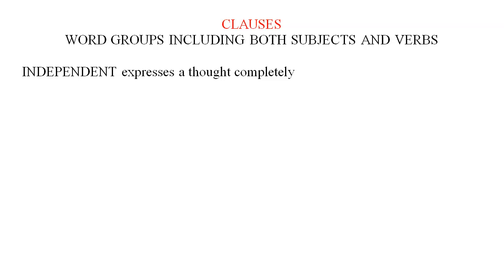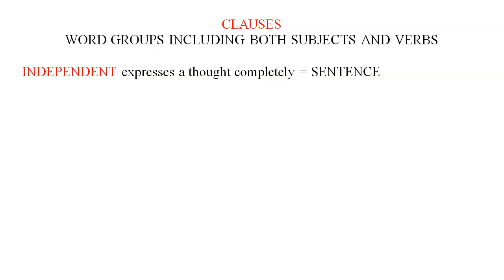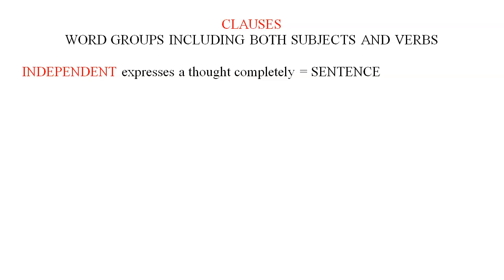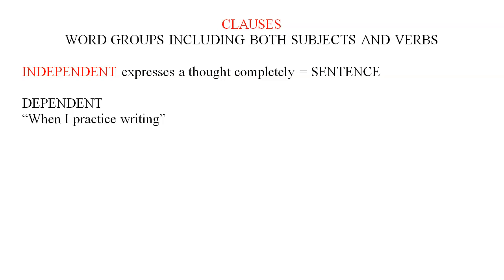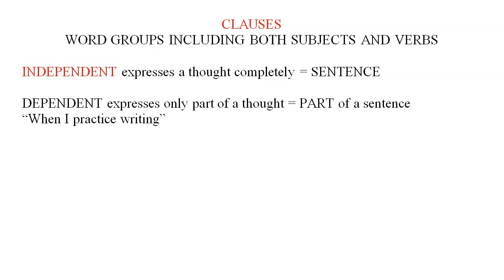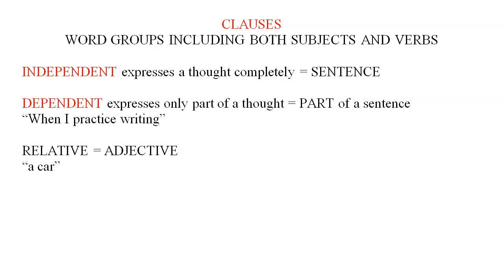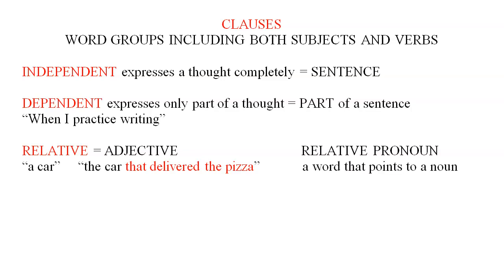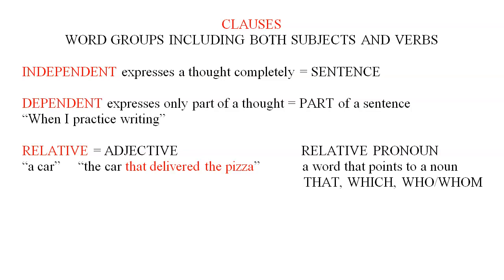Three Kinds of Clauses